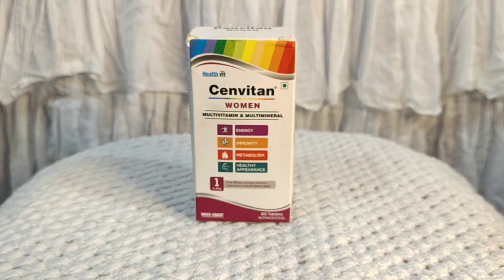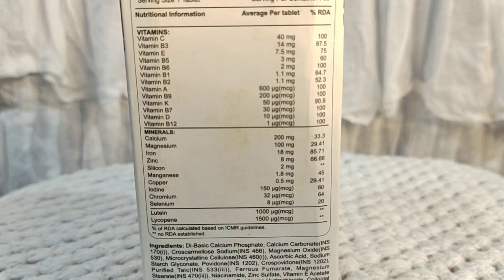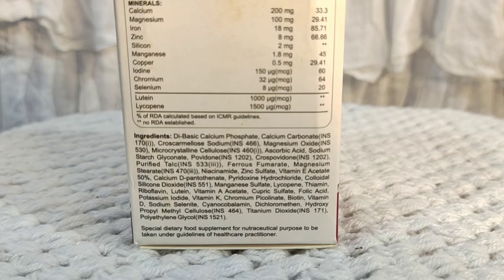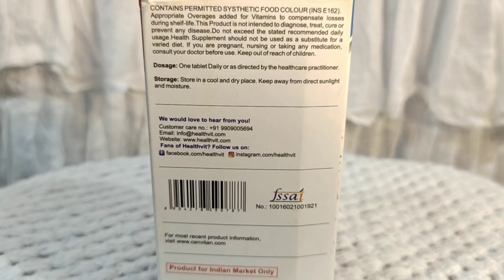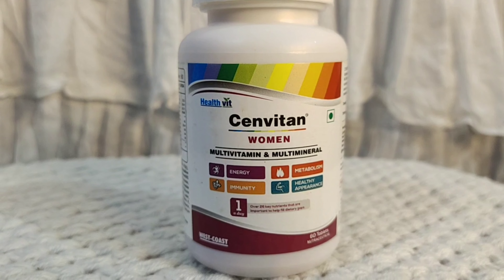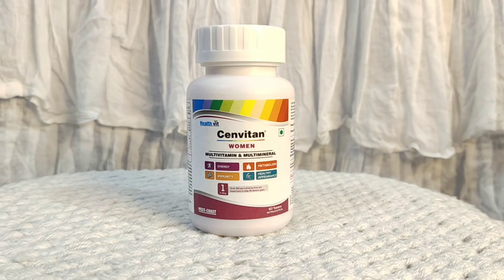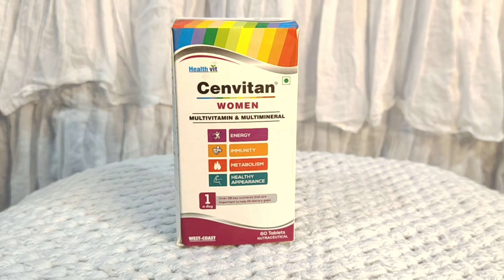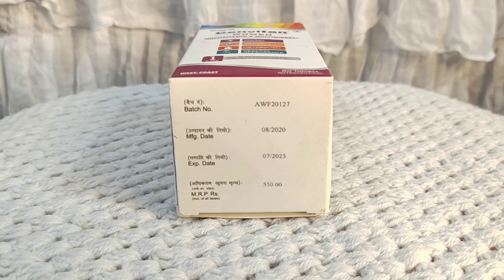CENVITAN women Multivitamin & Multimineral |Specially for women| Unique kittu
~CENVITAN women Multivitamin & Multimineral |Specially for women~

Cenvitan women : -
Healthvit Cenvitan Women Multivitamin & Multimineral with 26 Nutrients (Vitamins and Minerals ) | Anti-Oxidants, Energy, Metabolism, Immunity, Beauty and Healthy Appearance - 60 Tablets
Cenvitan women apply the latest nutritional science to bring you a complete multivitamin. And we have made this cenvitan women multivitamin multimineral supplement specially for women.  Cenvitan women formulated with key nutrients to help meet a women’s nutritional needs. A Cenvitan woman is customized for women and has nutrients to help support bone health as well as the heart, brain, hair, skin and eyes.

Support Healthy Metabolism and Digestion
Improve Energy & Immunity
Hormone Regulation
Support Healthy Appearance
Support Heart and Bone Health
Overall Health and Wellness Support

About Healthvit Brand
500+ Vitamin and Fitness Supplement (India’s Largest Range of Products).
50+ Products in Top Sellers list.
10+ Products in Amazon’s Top Seller List.
Raw Material Product Ingredients are sourced from World's Top Company with All Quality Certification.
All products are manufactured in India under strict compliance of WHO-GMP, FSSAI, HALAL, Organic, ISO standards.
 About West-Coast Pharmaceuticals (Owner of Healthvit Brand)
50+ Year Old Company
10+ F & D Chemist in R&D Lab & 100 + Production, QA, QC Staff in Factory
1500+ Products under registration in 45 Countries.
Meeting 15000+ Dr. across 7 States in India
500+ Products registered in 45 countries in Pharmaceutical, Nutraceutical & Cosmetic Category.
150+Marketing Representatives In India
25000+ Retailers/Customer are selling our products in India.

Copyright:-
               All the content of this channel is made by channel owner Unique kittu (Kriti) do not copy or use any content without permission.

                             ~Bye Bye~
                                   |°з°|